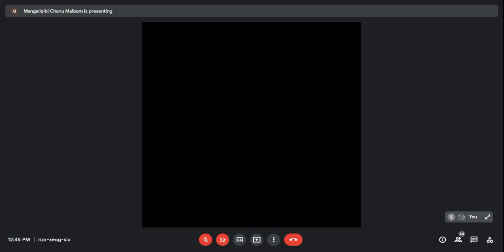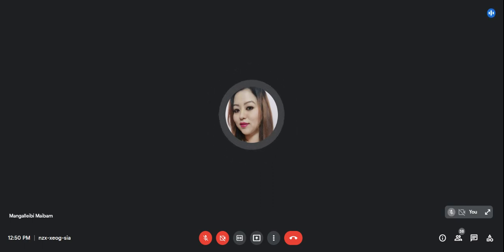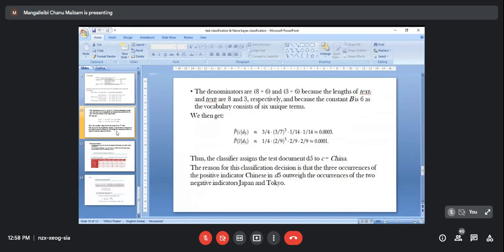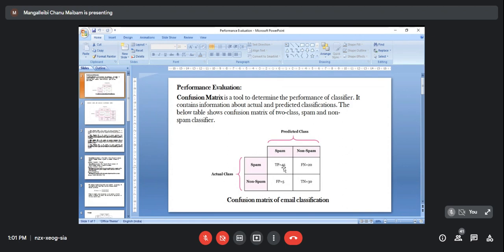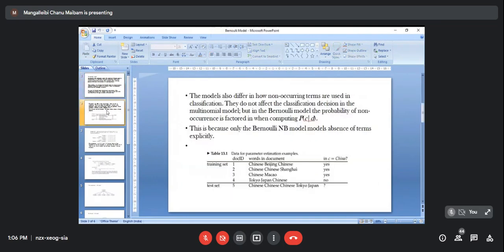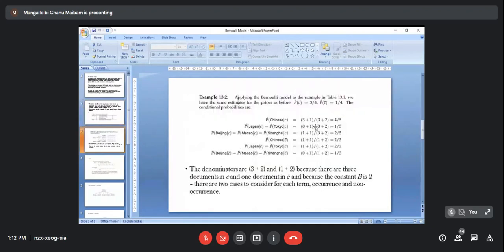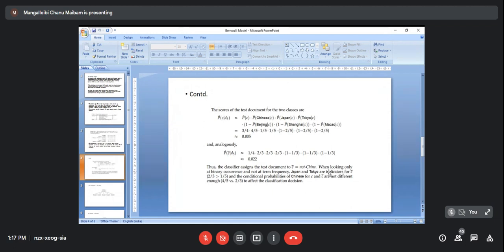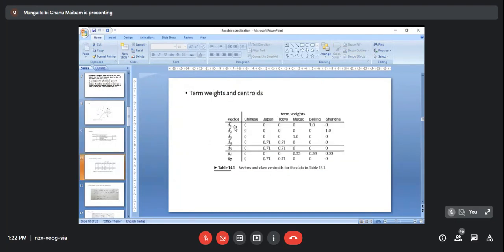ISR Day 21